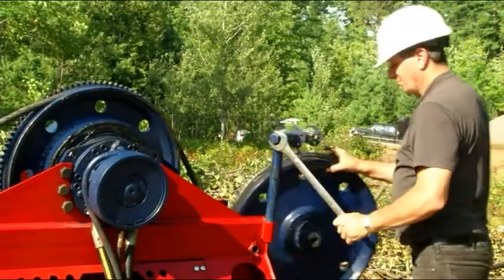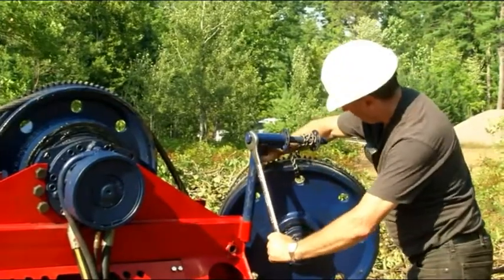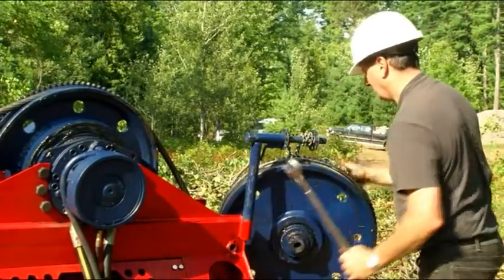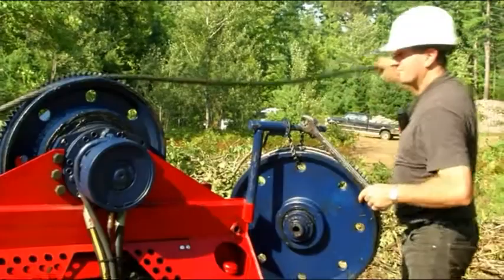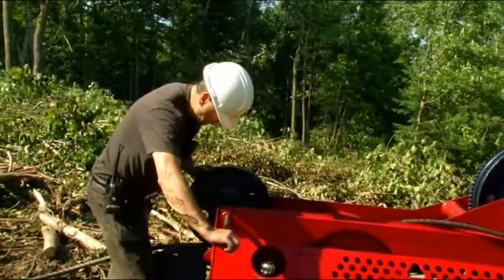The SKY LOG from Teleforest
A sky carriage all control by remote control